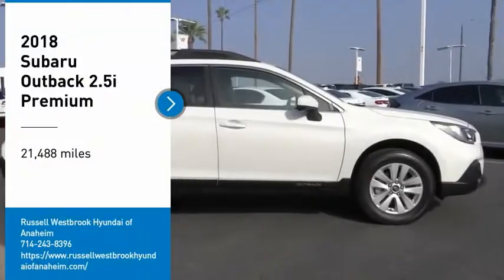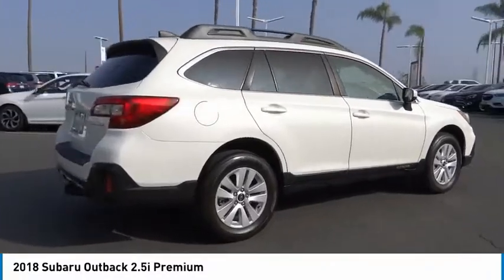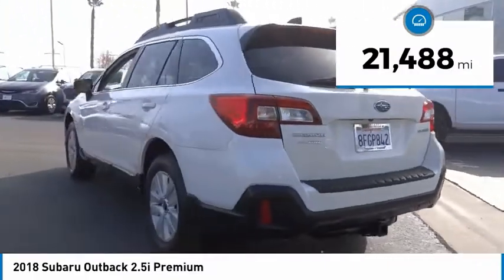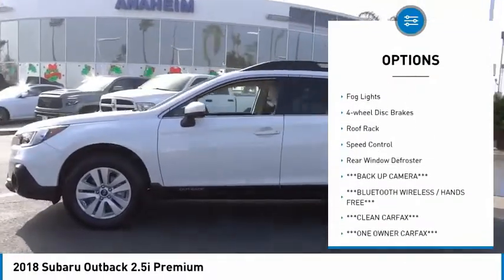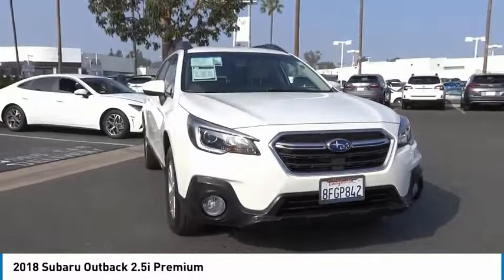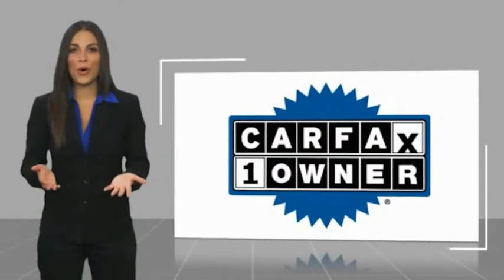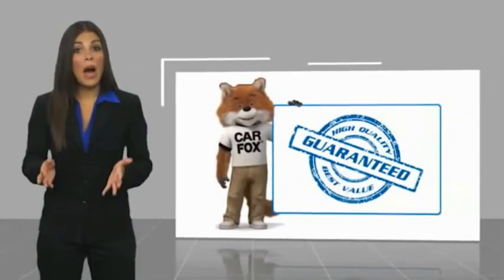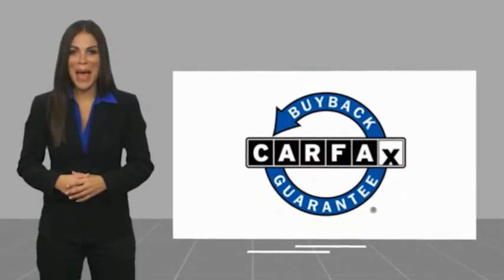2018 Subaru Outback TA9680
2018 Subaru Outback 2.5i Premium

1271 S. Auto Center Dr.

2018 Subaru Outback White CVT Lineartronic 2.5L 4-Cylinder DOHC 16V 25/32 City/Highway MPG Clean CARFAX. Financing available on approved credit. Trade-ins accepted. Subject to prior sale. All Pricing and Advertised Prices for any/all vehicles offered for sale does not include dealer installed accessories which can be purchased for an additional cost. No sales to Dealers, Brokers or Exporters. For out of state purchase, customers must be present to purchase. If shipping is required, dealership must facilitate; no exceptions. Prices are plus government fees and taxes, any finance charges, $85 documentary fee, $29 electronic registration fee, any emission testing charge and $1.75 per new tire state tire fee. We make every effort to provide accurate information, but please verify before purchasing. Images, prices, and options shown, including vehicle color, trim, options, pricing and other specifications are subject to availability, incentive offerings, current pricing and credit worthiness. Images are for illustrative purposes only.